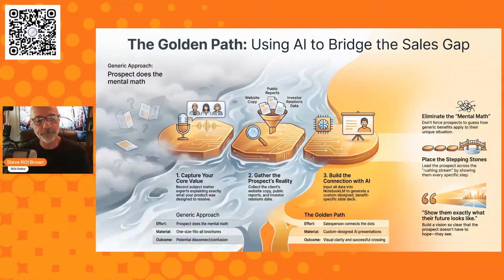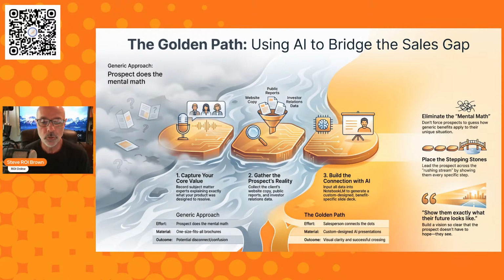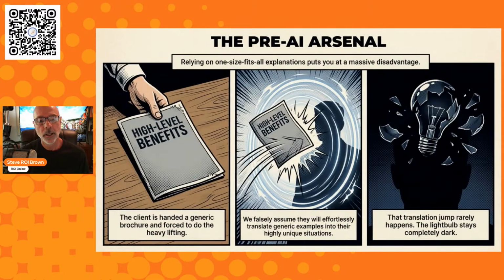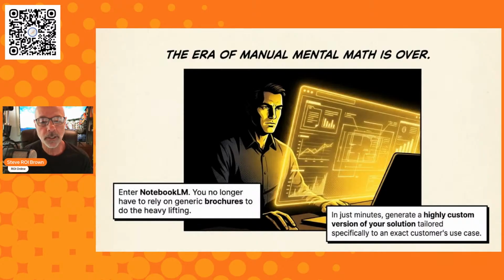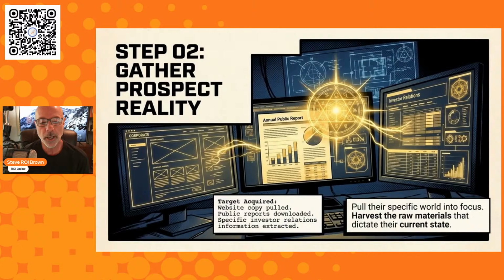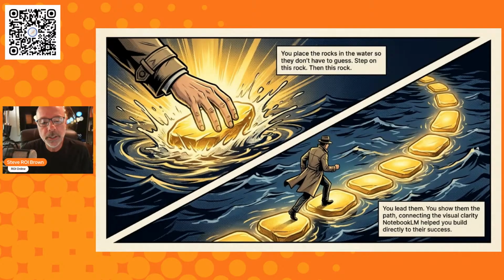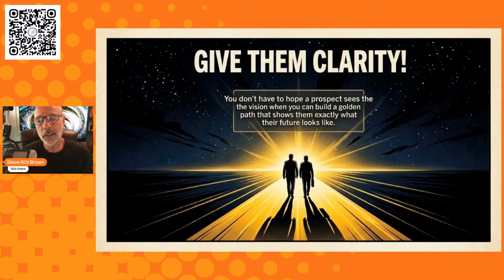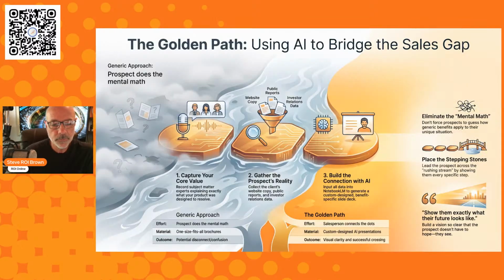Build the Ultimate Sales Follow-Up with Google's Gemini Notebook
Too many promising sales conversations end with silence. The discovery call goes well, but your follow-up leaves prospects with more questions than confidence, making it harder for them to get buy-in from their team.

In this episode of AI Made Simple, Steve Brown introduces the Be Clear to Close Framework, a Google Gemini Notebook workflow that turns your sales calls into clear summaries, compelling follow-up emails, and visual infographics that make your prospect's future easy to see. When you remove confusion and give decision-makers something they can quickly understand and share, the next meeting becomes much easier to secure.

0:00 The IKEA box nobody builds
1:32 Whose fault is it? Yours
3:03 Why buyers never finish the puzzle
4:34 The golden path across the risk
6:05 Using Gemini Notebook for follow-up
7:37 Research the prospect's world
9:08 Investor reports and reviews as sources
10:40 From their reality to their aspiration
12:14 Differentiate from the competition
13:46 Recap: merge both realities